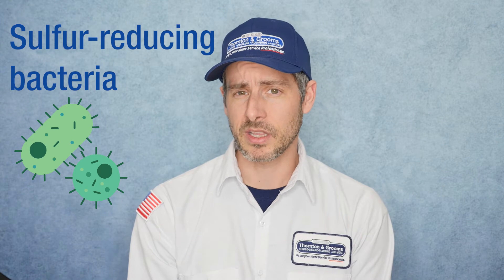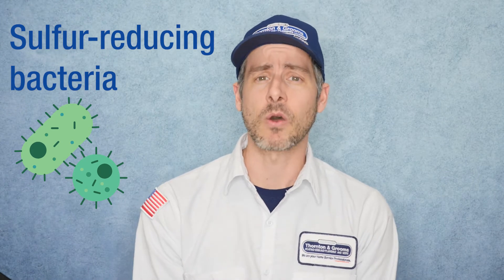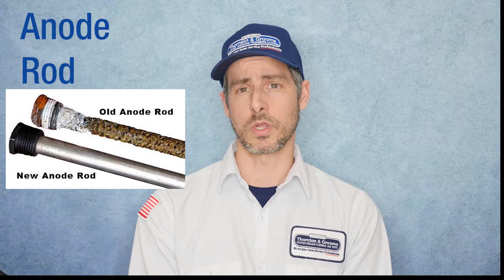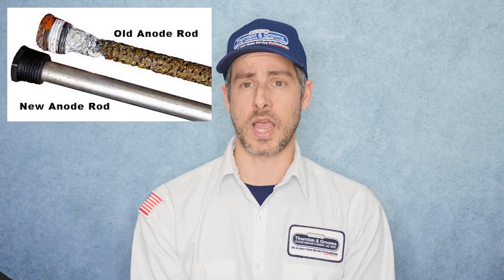Why Does My Water Heater Smell Like Rotten Eggs? Our Plumbing Trainer Explains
Have you been noticing a gross sewer smell coming from your water heater, especially when you use the hot water?

The rotten egg or sulfur smell in the water is caused by a hazardous gas called hydrogen sulfide. In addition to the strong odor it produces, hydrogen sulfide can also cause discoloration in kitchen and bathroom fixtures and can even alter the taste of food.